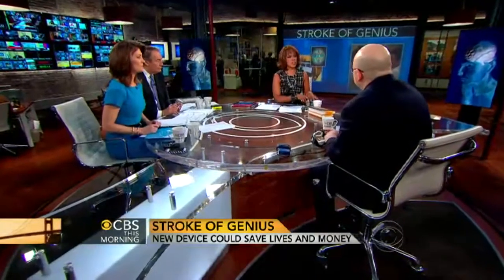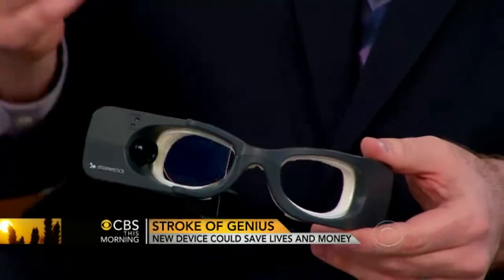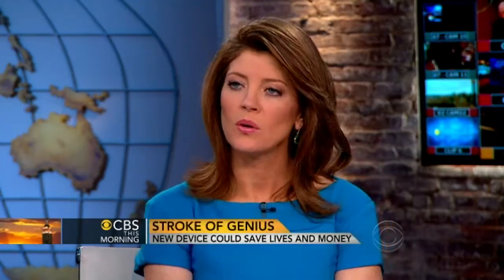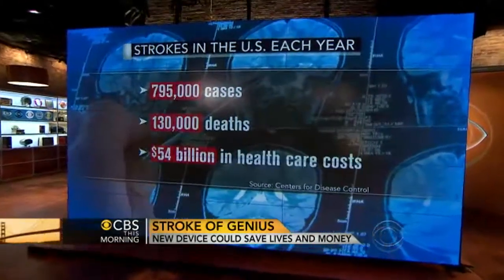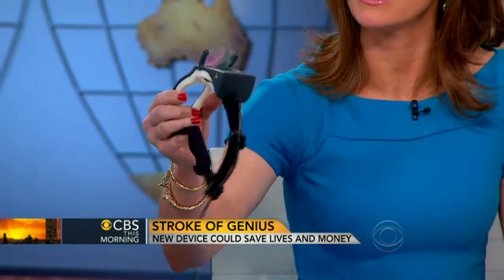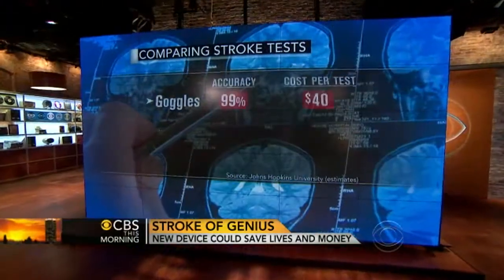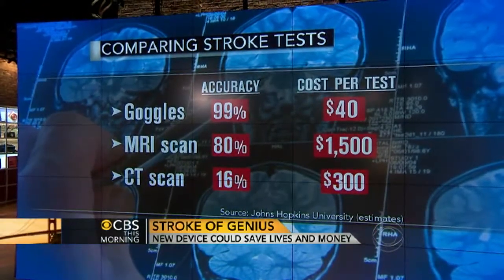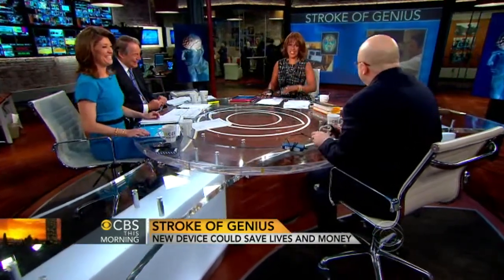Stroke goggles: Can new tech diagnose a stroke?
Testing for strokes can be inaccurate and expensive, but a new device may offer a better, cheaper alternative. Dr. David Newman-Toker of the Johns Hopkins School of Medicine speaks to the "CBS This Morning" hosts about the study.